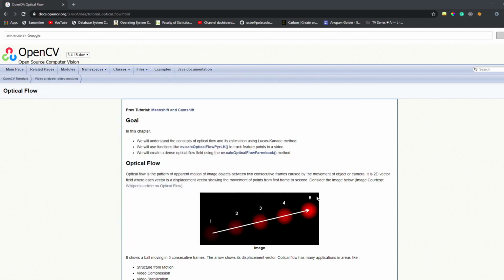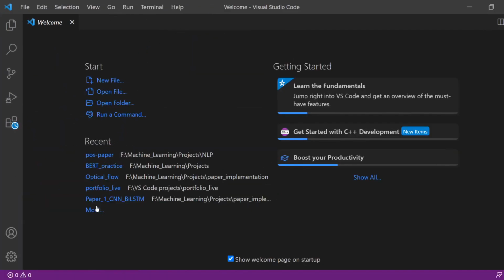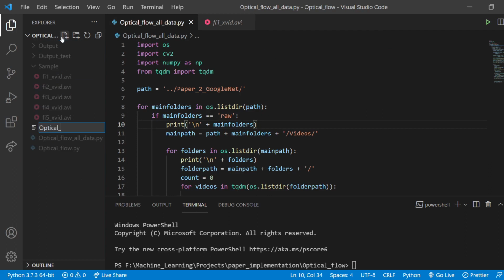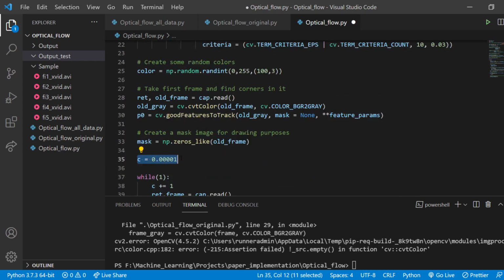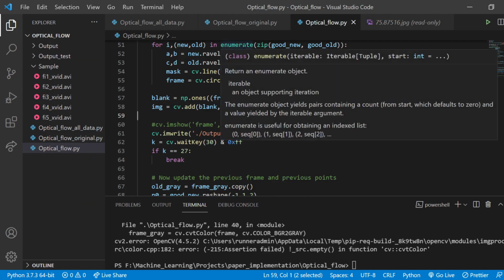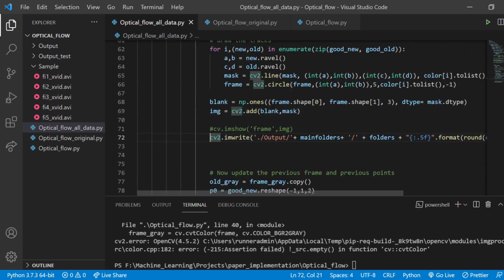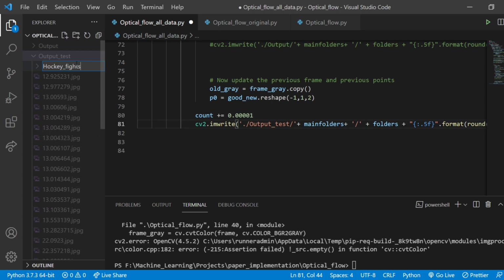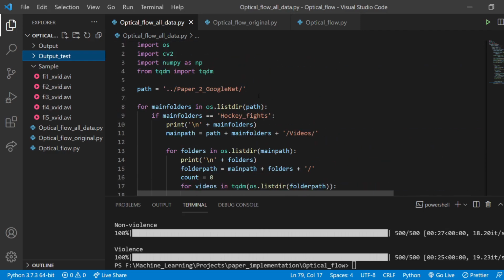How to use Optical Flow from OpenCV || Lucas Kanade method. Video to Optical Flow frames.